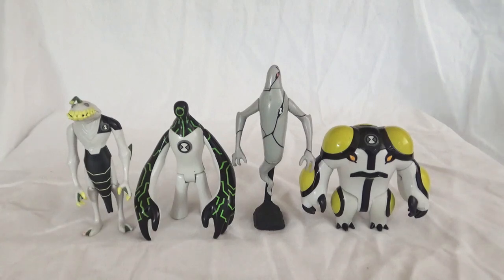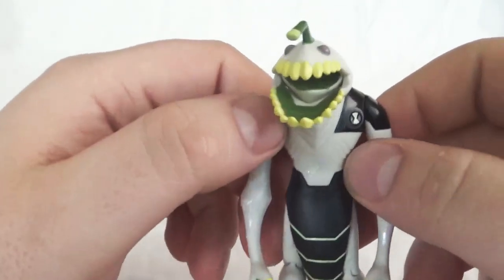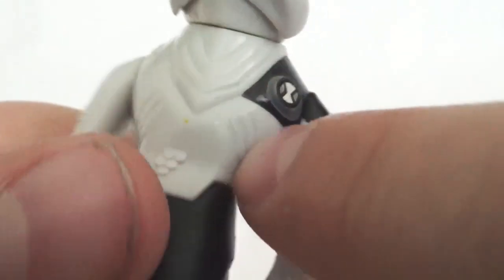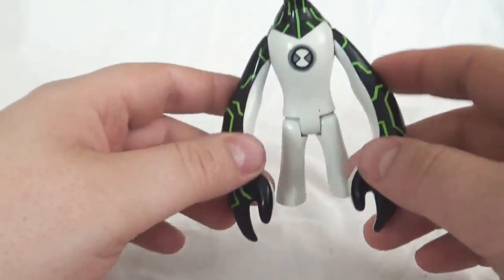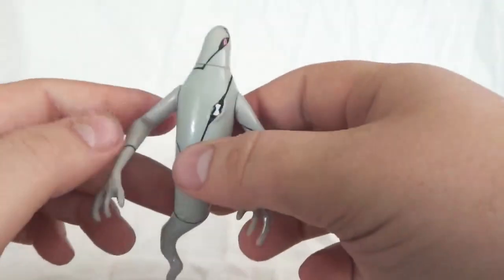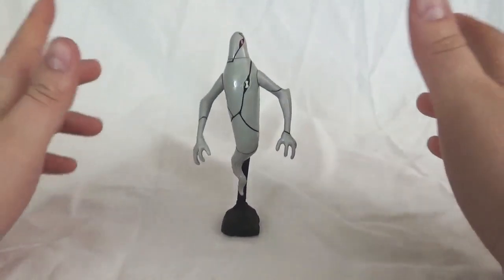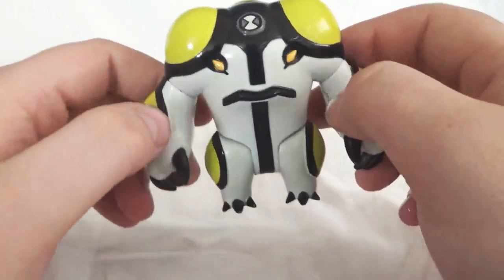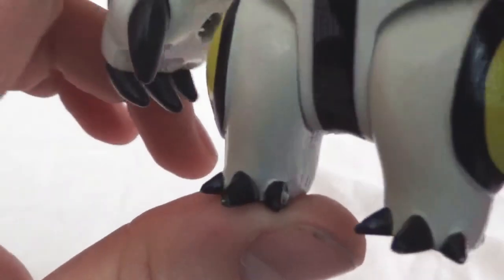Ben 10 Action Figure Review- Ripjaws, Upgrade, Ghostfreak, Cannonbolt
Taking a look at 4 figurines from my Ben 10 action figure collection.

Ripjaws- 00:55, Upgrade- 8:43, Ghostfreak- 13:02, Cannonbolt- 20:20

Not sure if I'll have time to do a review next week, so it might be a couple of weeks before I'm able to do my review on Wildvine, Blitzwolfer, Snare-Oh, and Frankenstrike.